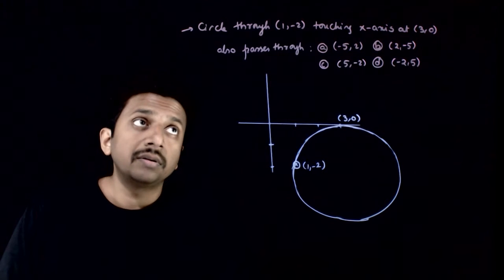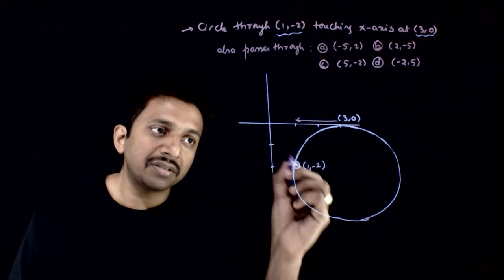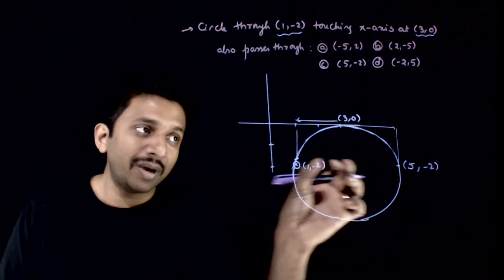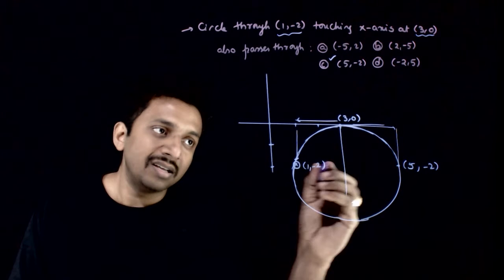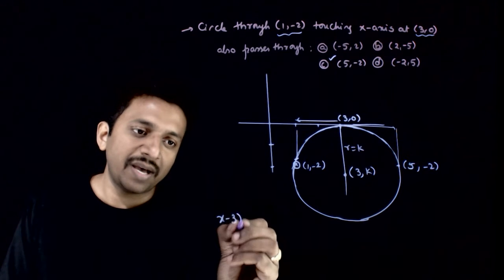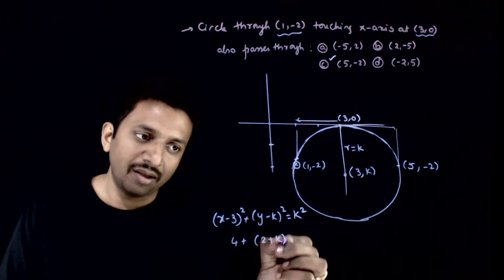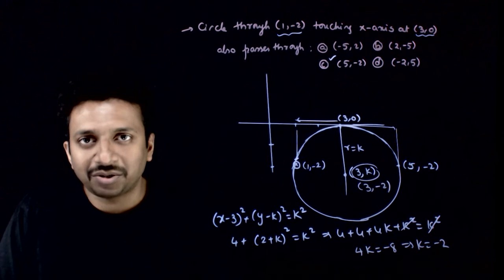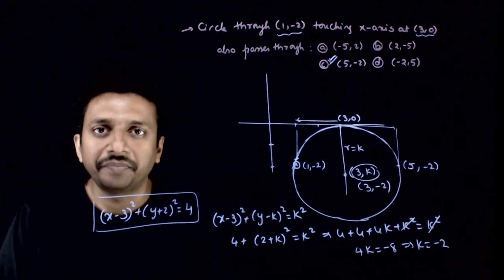JEE Mains Previous Year Coordinate Geometry 2013 Q 2